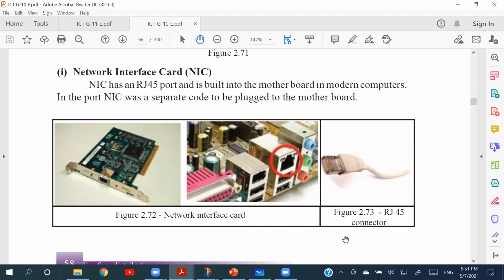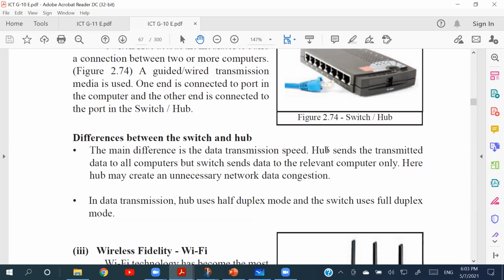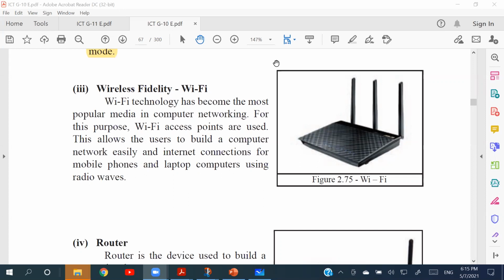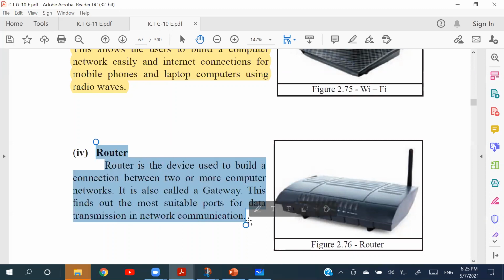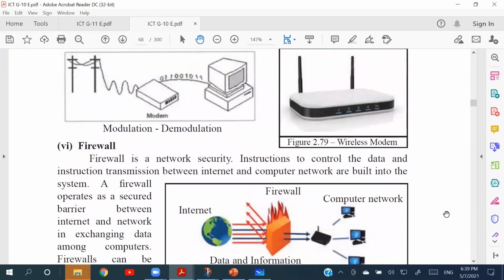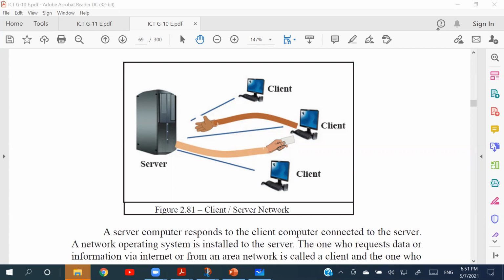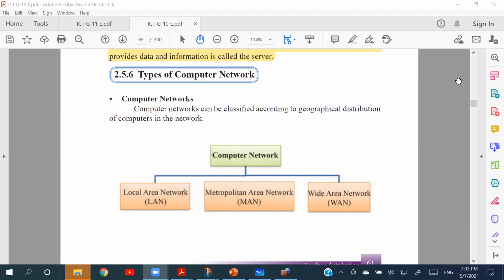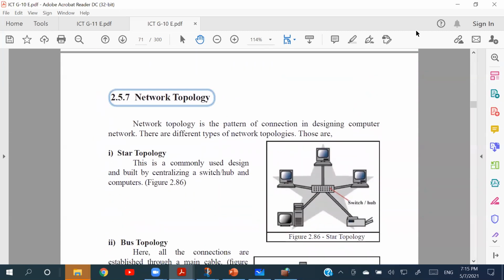G10 ICT Eng @Nanapetha 07 05 2021